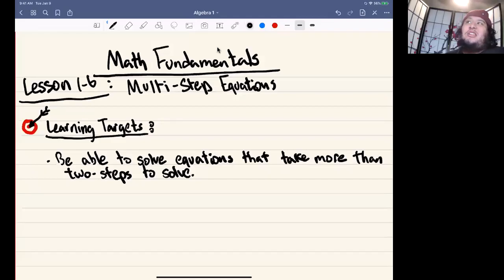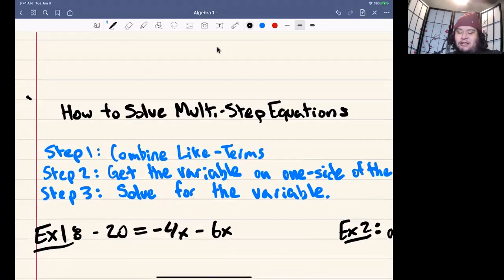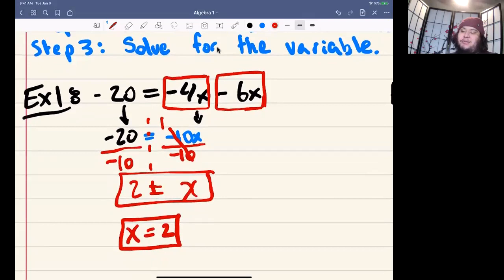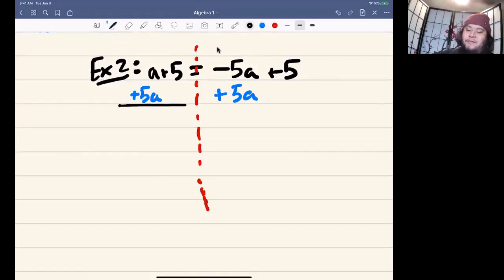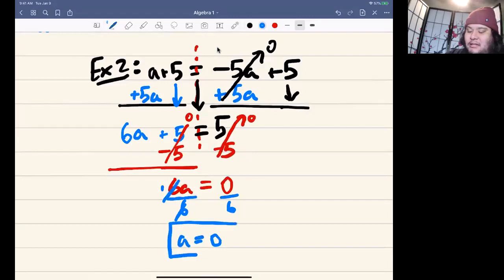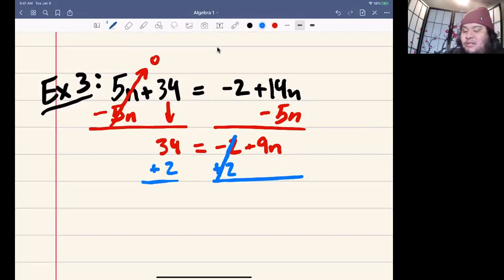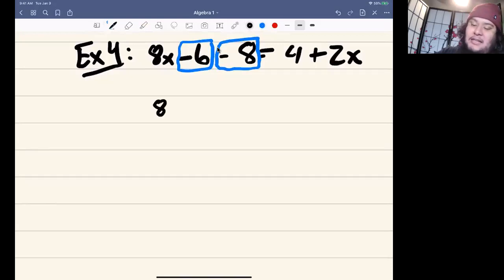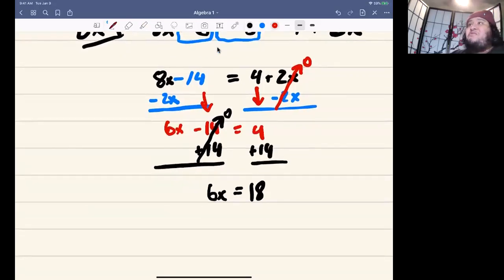Algebra Readiness: Multi-Step Equations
A video showing you how to solve Multi-Step Equations.